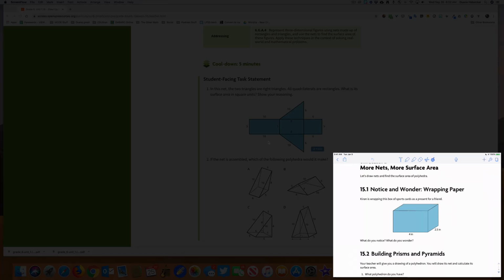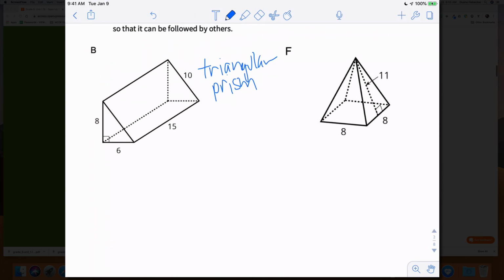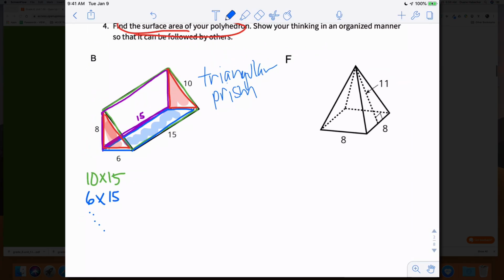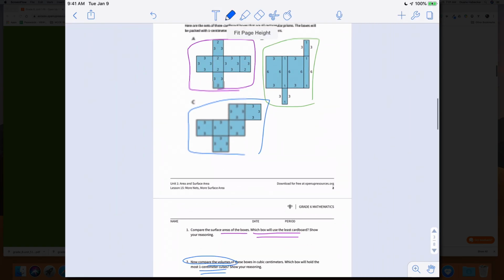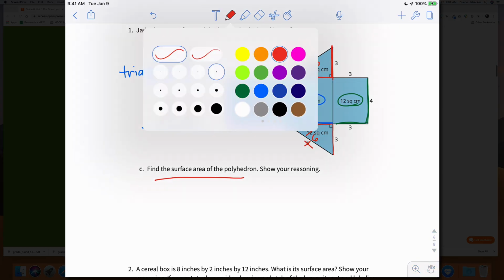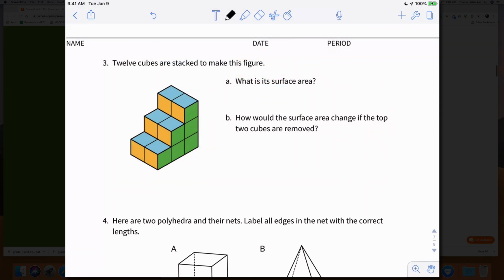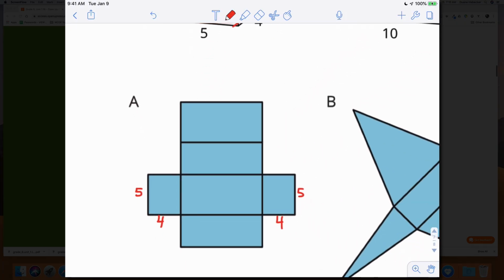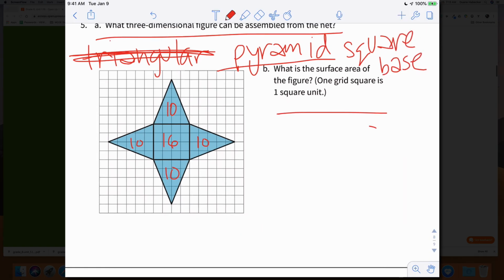Illustrative Mathematics Grade 6 - Unit 1- Lesson 15